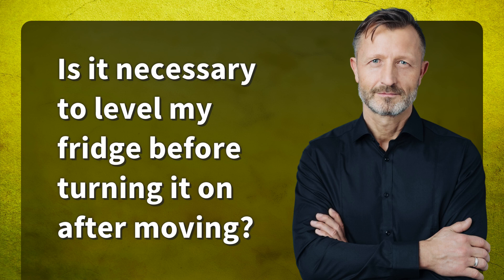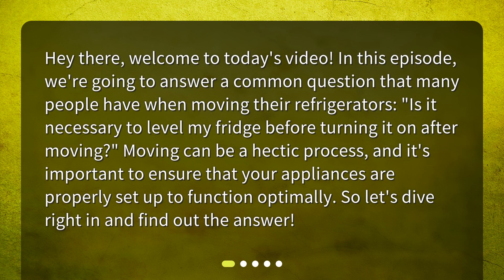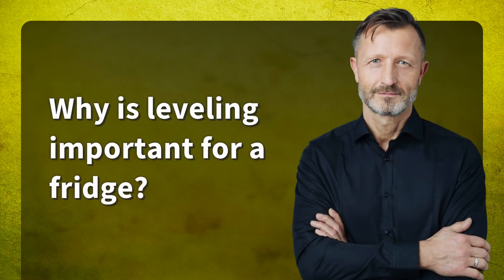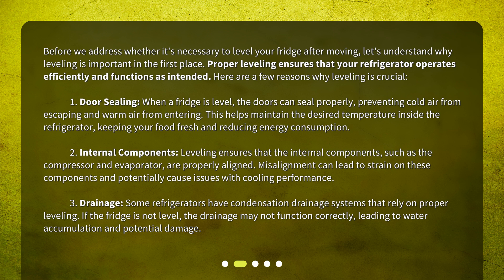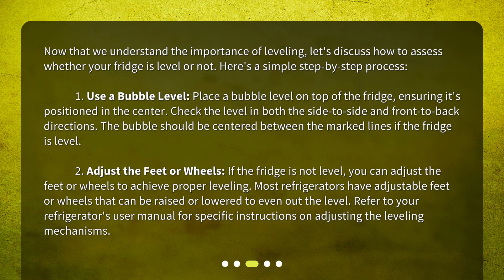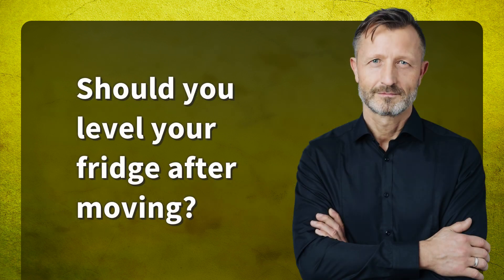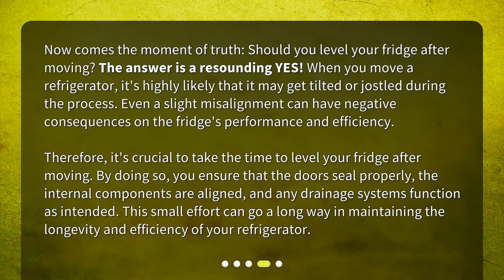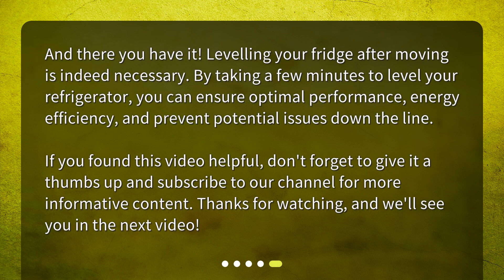Is it necessary to level my fridge before turning it on after moving?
Is it necessary to level my fridge before turning it on after moving? • Level up your fridge game! 🌟 In this video, we answer a common question: Is it necessary to level your fridge before turning it on after moving? Learn why leveling is important for your fridge's efficiency and how to assess whether your fridge is level or not. Don't miss out on these essential fridge tips! 🍎🥦🥛

00:00 • Is it necessary to level my fridge before turning it on after moving?
00:30 • Why is leveling important for a fridge?
01:36 • Assessing the fridge's level
02:26 • Should you level your fridge after moving?